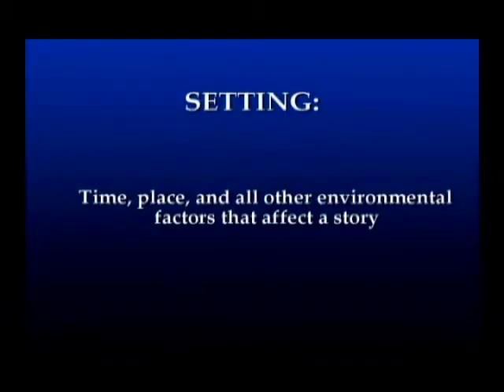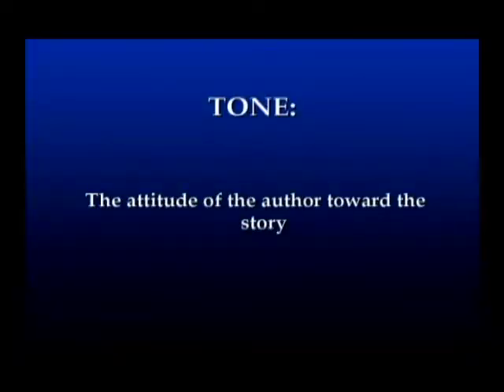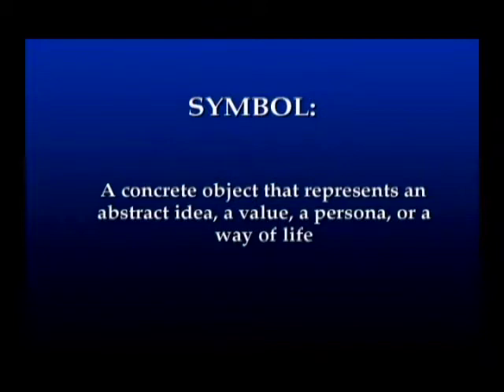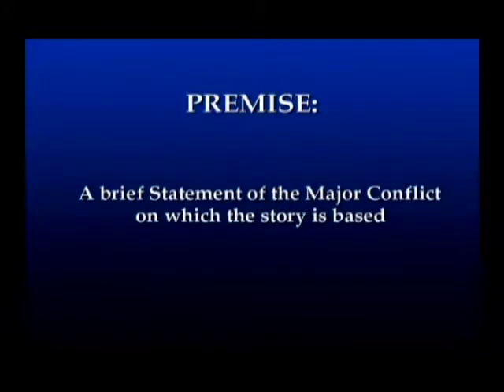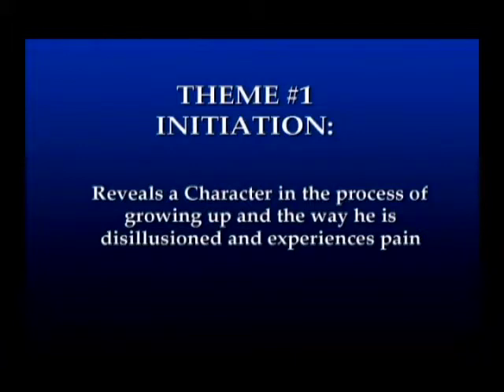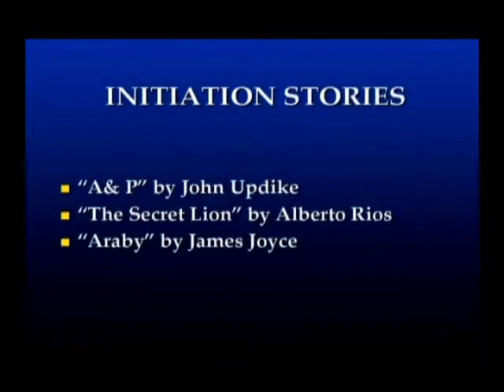Segment 3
Instructor - Pam Benson